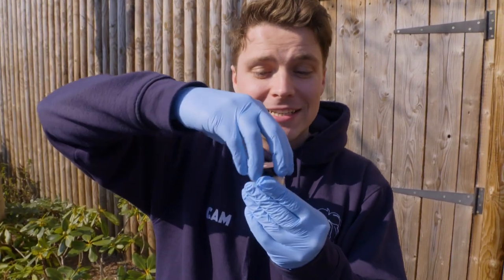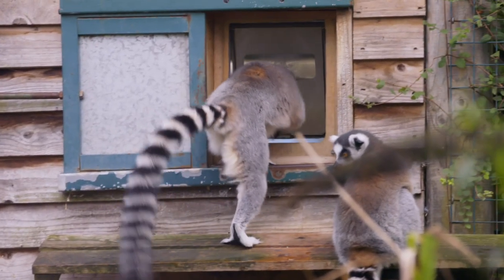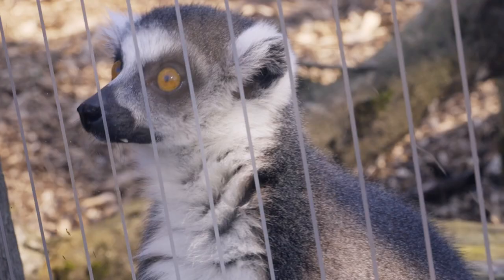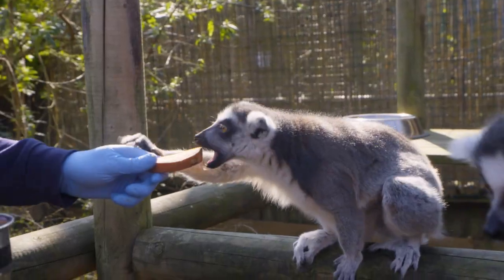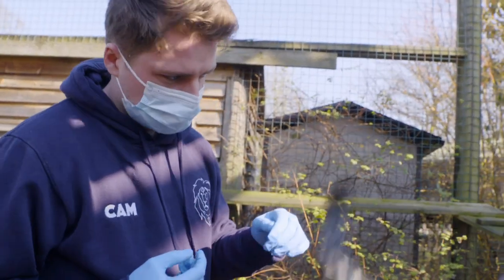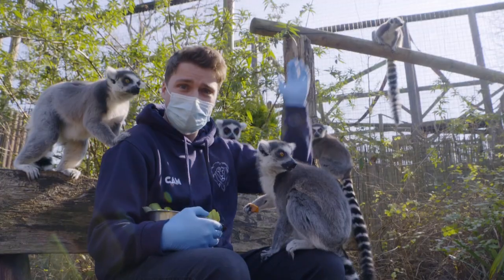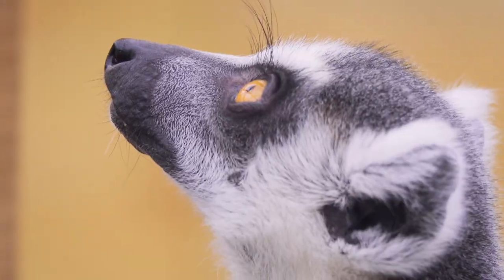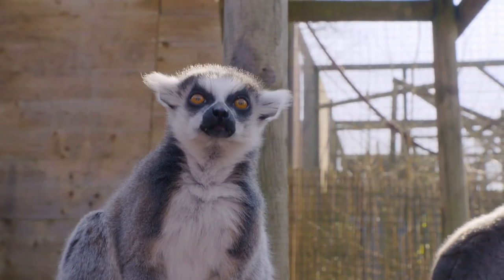What is Glitter Poo? | One Zoo Three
Stream Series 3 of One Zoo Three on BBC iPlayer here 🎥